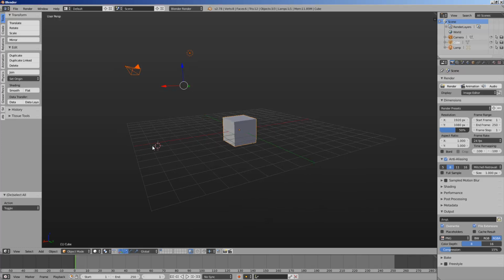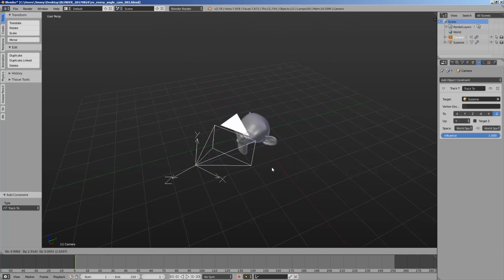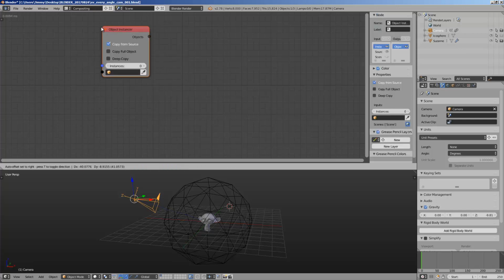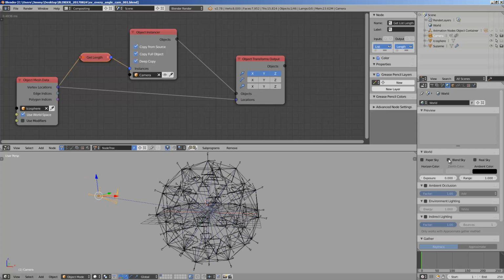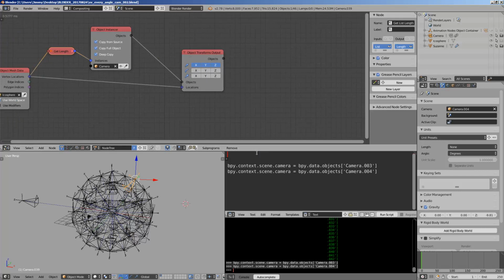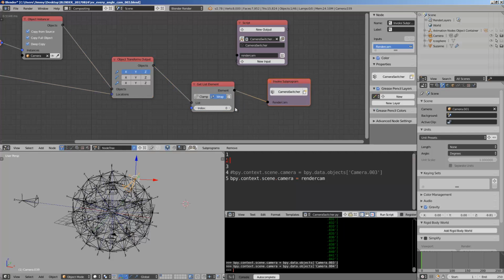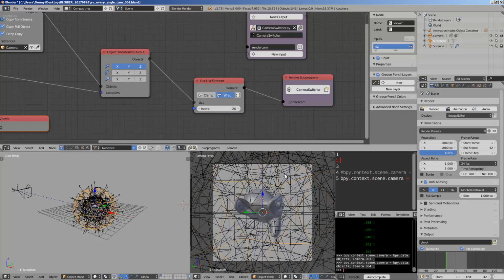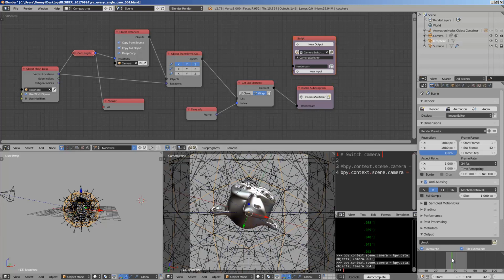BS / AN Every Angle Camera (LIVENODING 691)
This was a slight update and modification of my older Live Noding video Matrix Camera:

Was inspired to do this after watching the dr. Sybren video on similar topic. I am also learning a lot with Python method that he taught at Blender Cloud.

In this video, I am making an alternative using Animation Nodes Add-On in Blender.